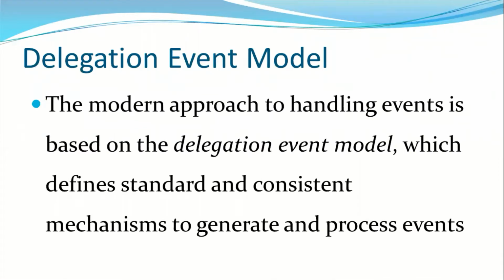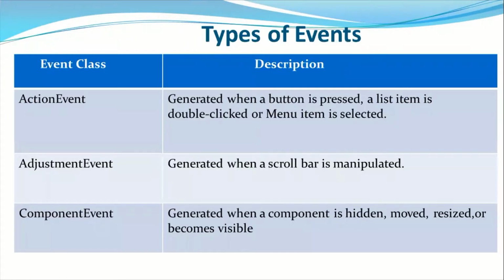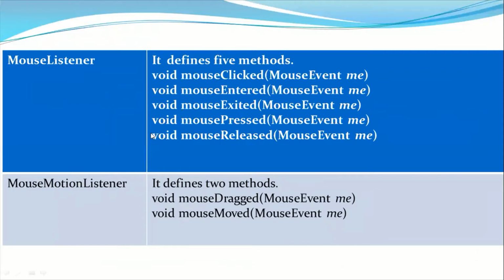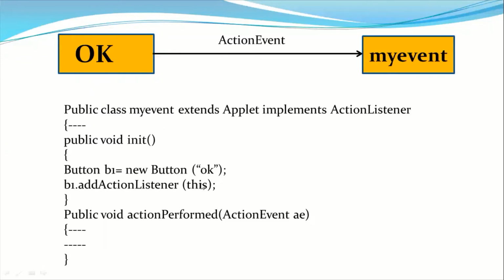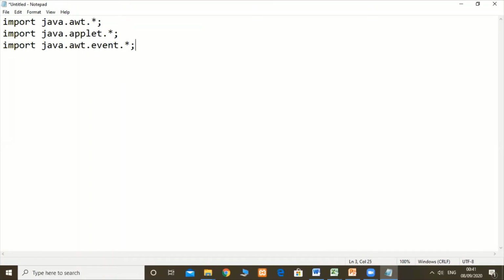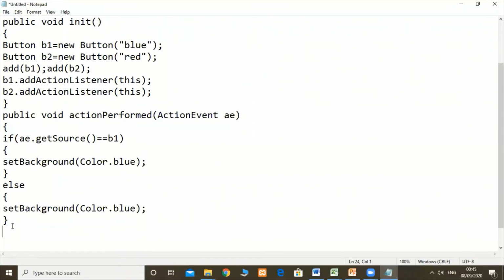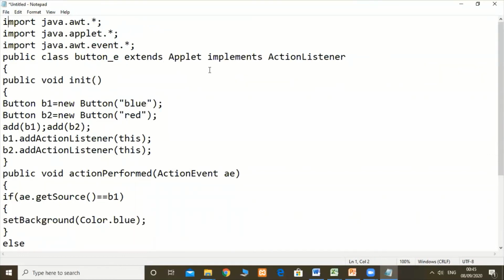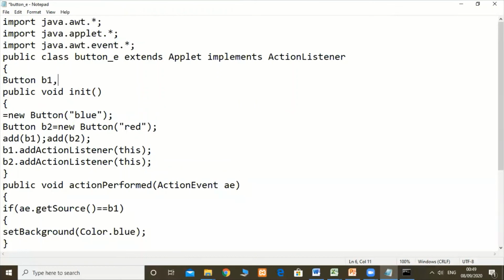Advanced Java Programming:Event Handling Prof. Suwarna Thakre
Attempt the MCQ questions based on event handling through given